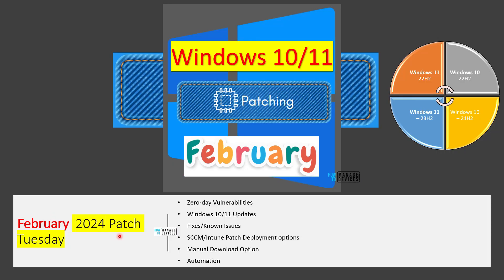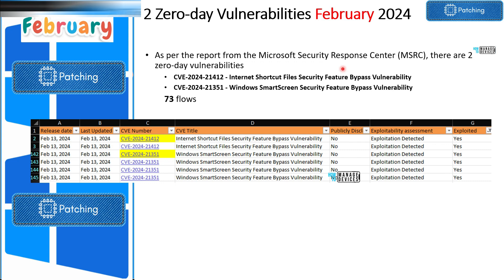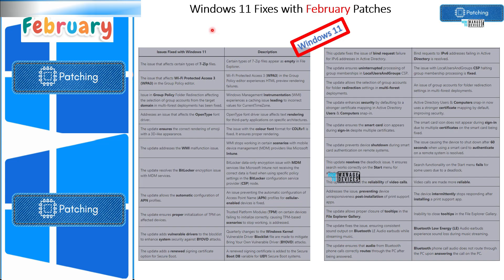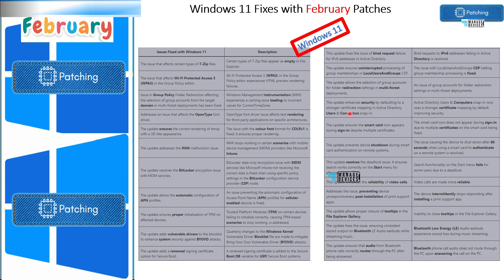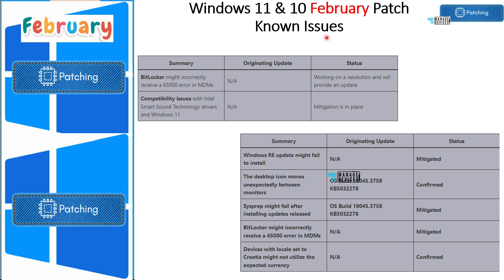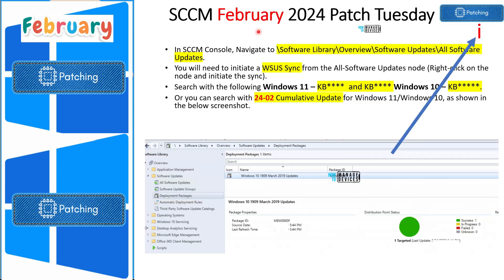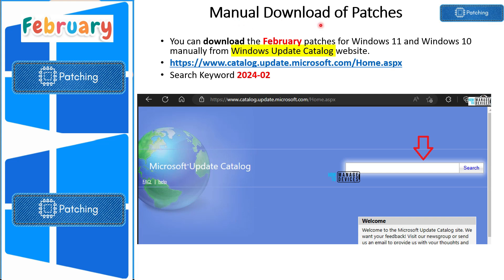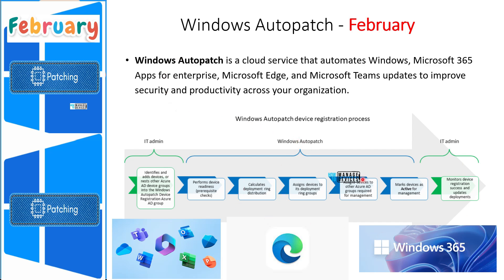2 Zero Day Vulnerabilities Windows 10 KB5034763 Windows 11 KB5034765 KB5034766 Feb 24 Patch Tuesday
Let's look at 2 Zero Day Vulnerabilities Windows 10 KB5034763 Windows 11 KB5034765 KB5034766 Feb 24 Patch Tuesday.

[New Post] 🎆 Windows 10 KB5034763 February 2024 Patches and 2 Zero-Day Vulnerability
🔔New Improvements and Features with February Patches
🔔Issues Fixed with Windows 10 February Patches
🔔February Patches Direct Download Link

[New Post] 🎆 Windows 11 KB5034765 KB5034766 February 2024 Patches and 2 Zero-Day Vulnerability
🔔Issues Fixed with Windows 11 February Patches

As per the report from the Microsoft Security Response Center (MSRC), there are 2 zero-day vulnerabilities
CVE-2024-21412 - Internet Shortcut Files Security Feature Bypass Vulnerability
CVE-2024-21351 - Windows SmartScreen Security Feature Bypass Vulnerability
74 flows

Let’s discuss the Windows 11 KB5034765 KB5034766 February 2024 Patches and 2 Zero-Day Vulnerability. Microsoft has rolled out updates for both Windows 11 and Windows 10. The updates aim to enhance user experience and maintain security measures.

Let’s discuss Windows 10 KB5034763 February 2024 Patches and 2 Zero-Day Vulnerability. This patch Tuesday update reveals recent improvements, Fixed Issues, and Known Issues of Windows 10 KB5034763. Microsoft is dedicated to providing these details through the Patch Tuesday Update.